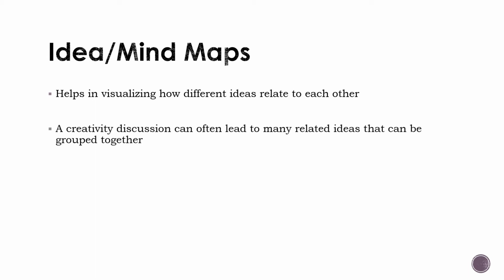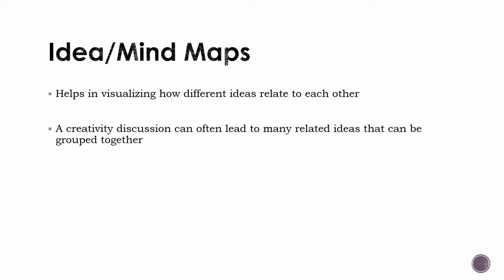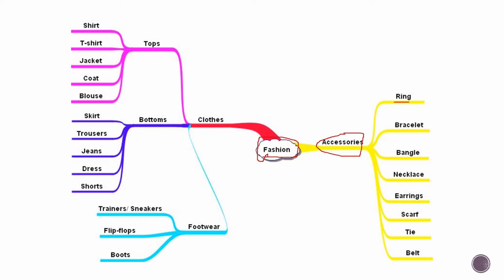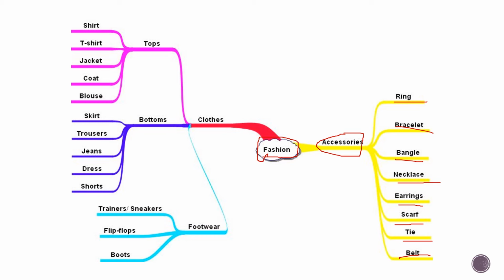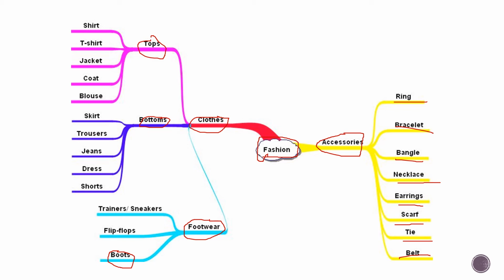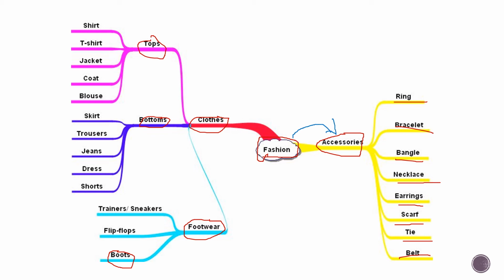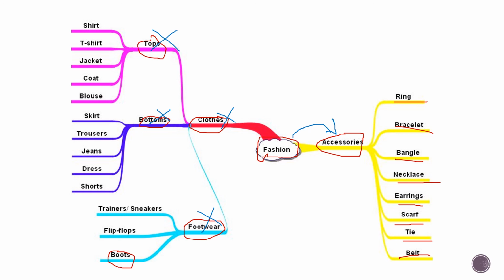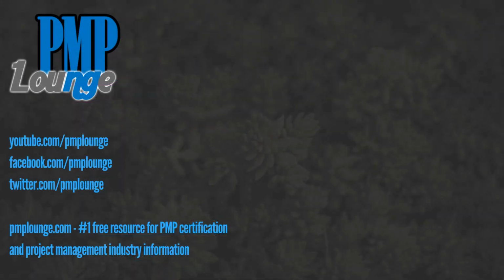Mind Maps or Idea Maps - Group Creativity Techniques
GROUP CREATIVITY TECHNIQUES